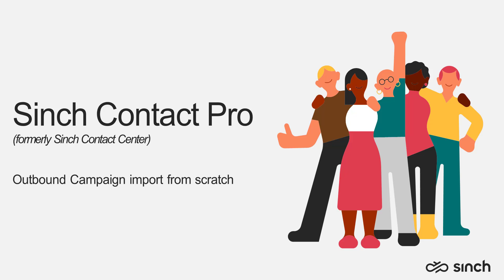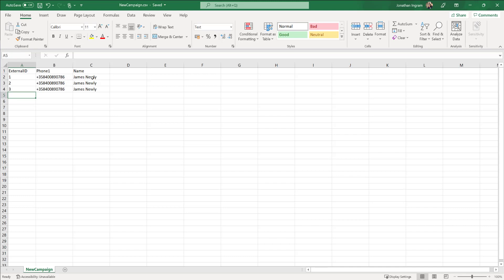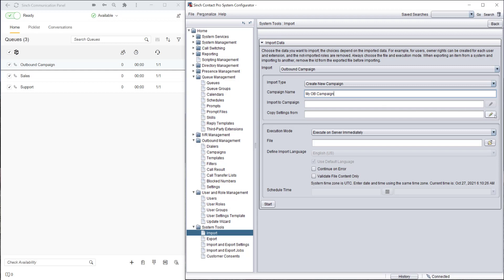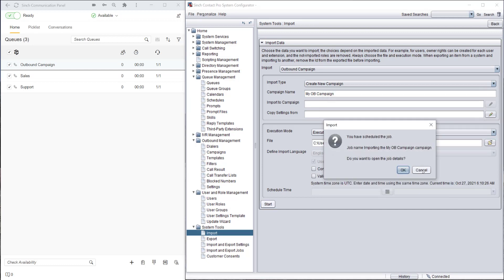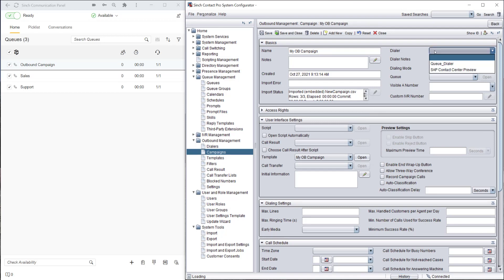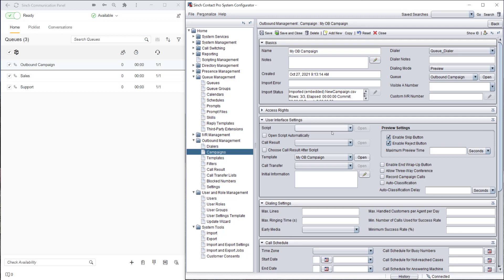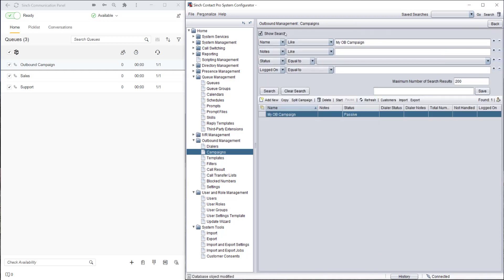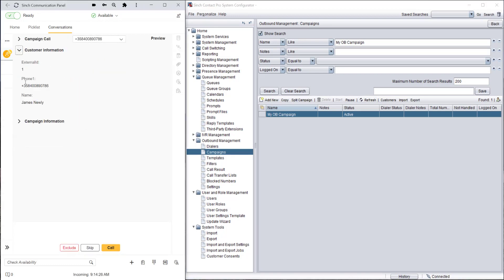Sinch Contact Pro: From Excel to outbound in two minutes